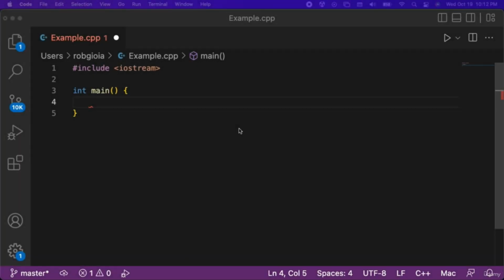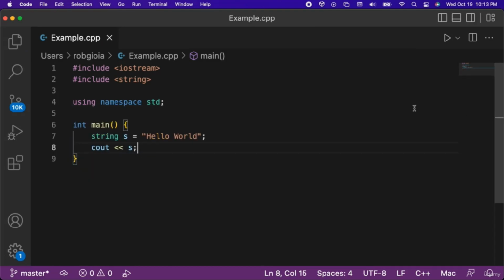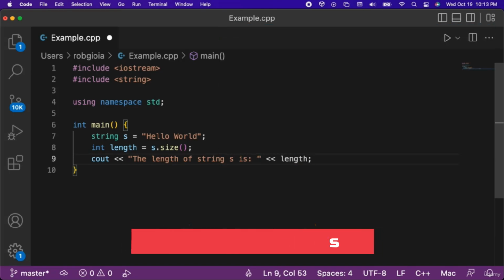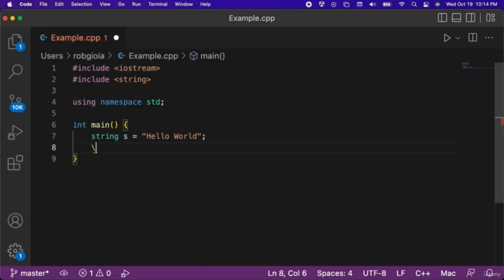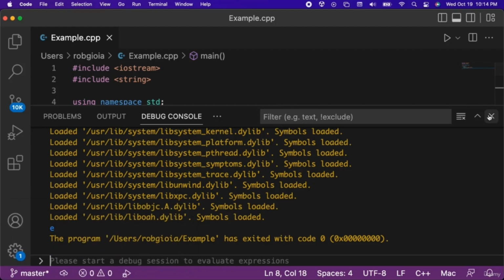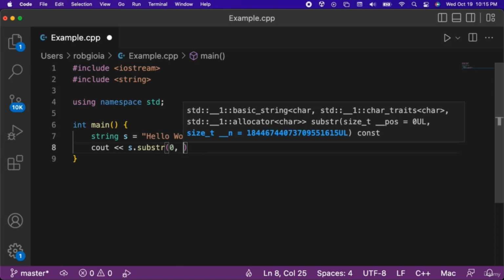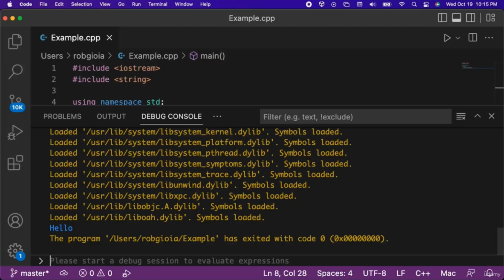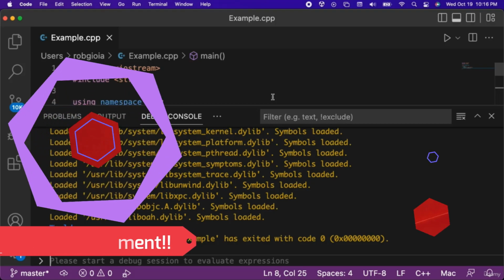Strings in C++ | C++ Tutorial for Beginners #26